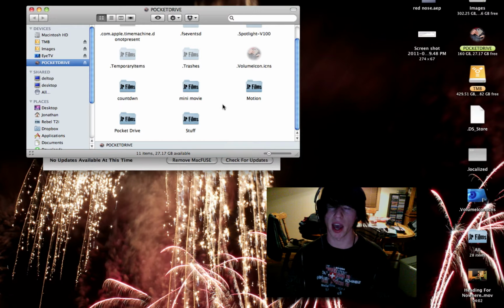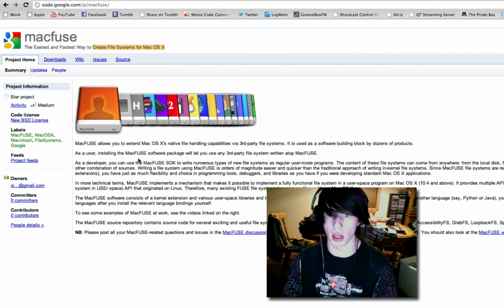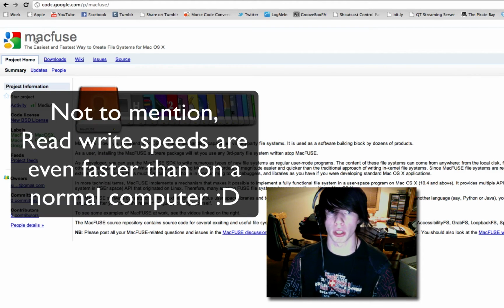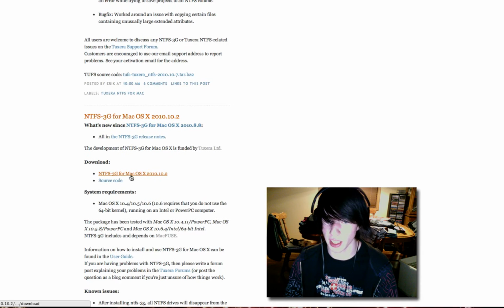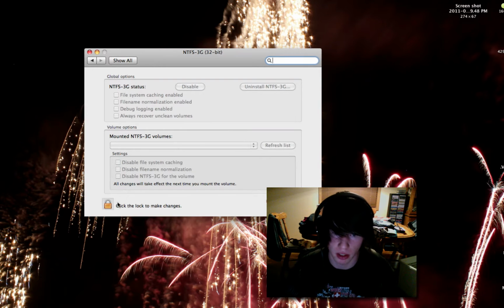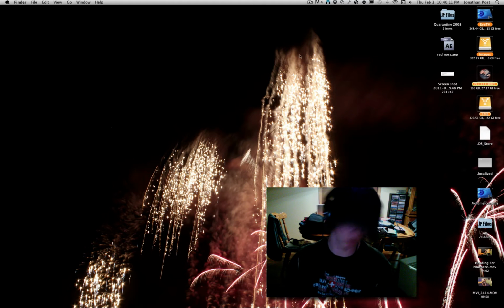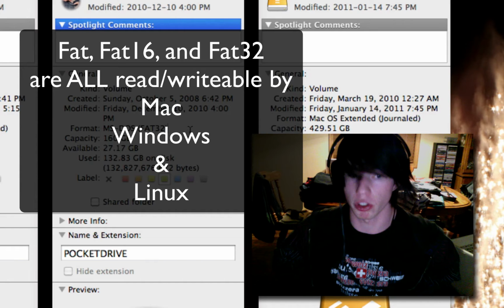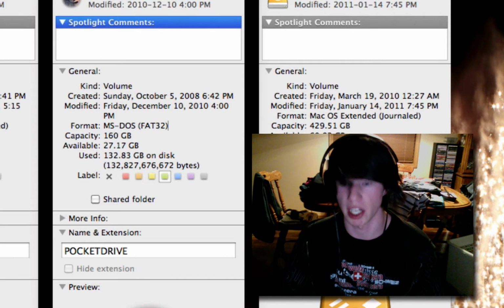Use NTFS Hard drives on a Mac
jpfilms.ca
The volume spoken about here is a hard drive with a "file system" formatted as "NTFS" there are quite a few different types of file systems but the most common is NTFS. Today I'll be showing you how to get a mac to work with any NTFS volume